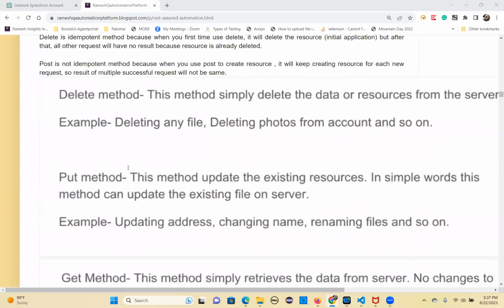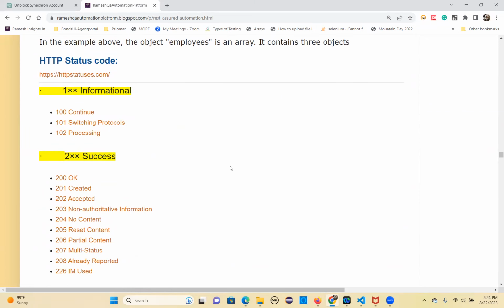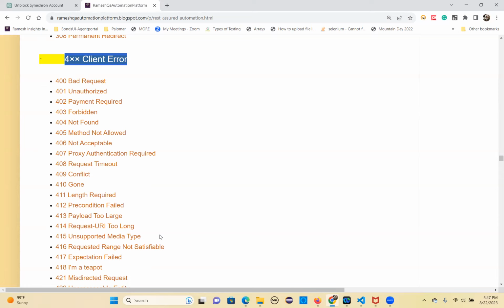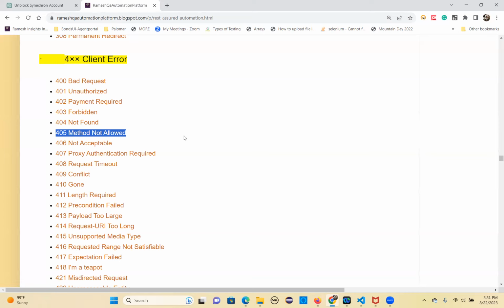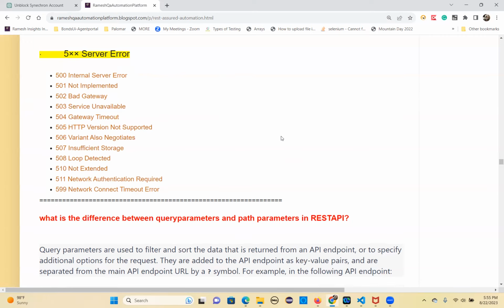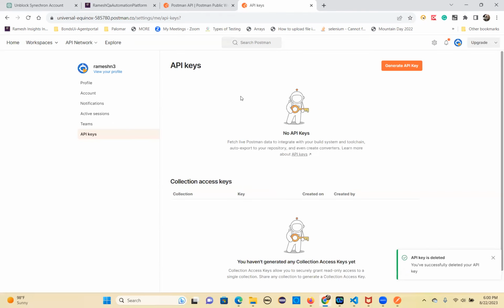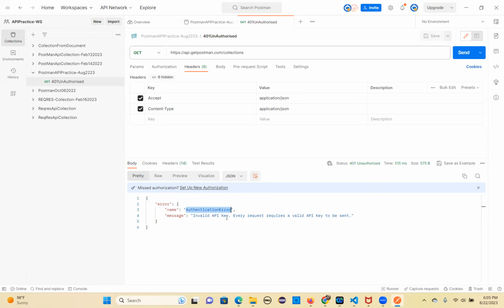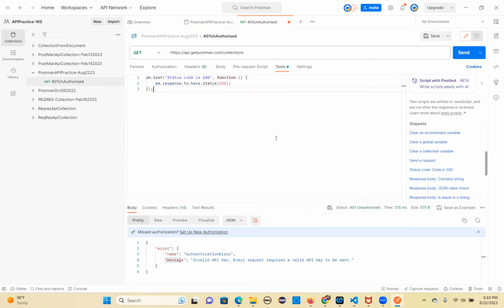APITesting JSON StatusCodes Demo Aug 22 2023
APITesting JSON StatusCodes